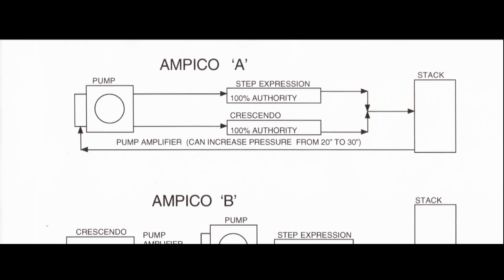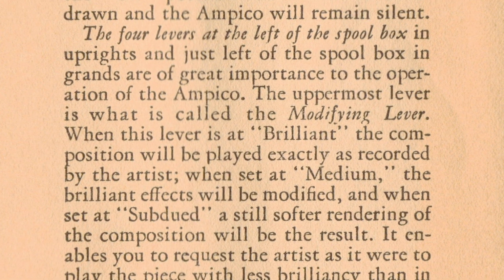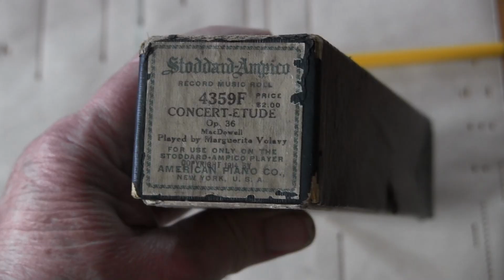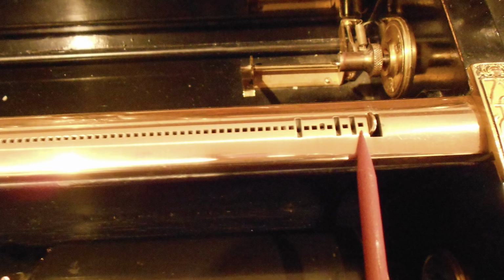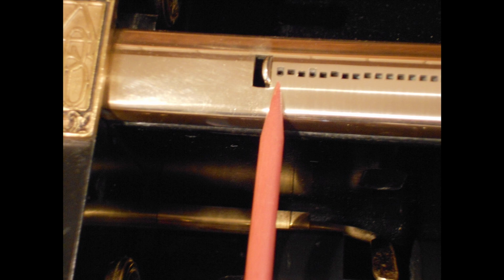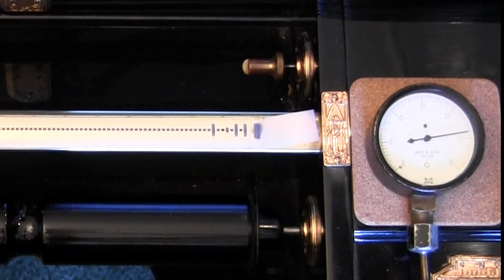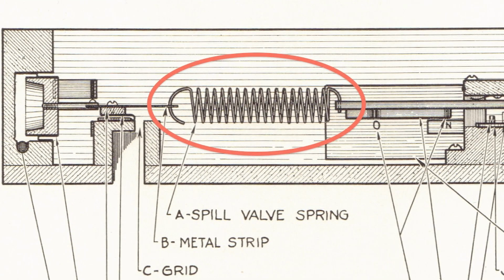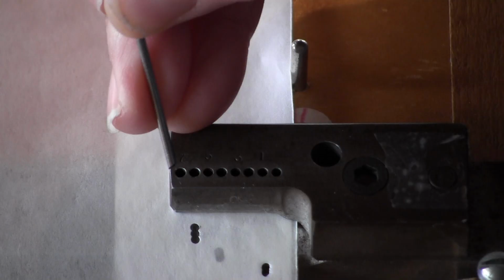The Ampico Code, Part Two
A detailed explanation of Ampico roll coding.  Presented as an organized lecture with numerous graphics and actual examples.  Some of the material covered is not available anywhere else.  Following the conclusion of the "A" and "B" coding discussion are techniques for regulating these systems.   Also included is information about the special systems found in Ampico concert demonstration pianos which is explained in detail. This is the only known explanation of that system.  Concluding the presentation is a brief discussion of the roll series released in 1986 by Chicago Chapter of AMICA featuring Leo Podolsky.  One short roll from that group is demonstrated.